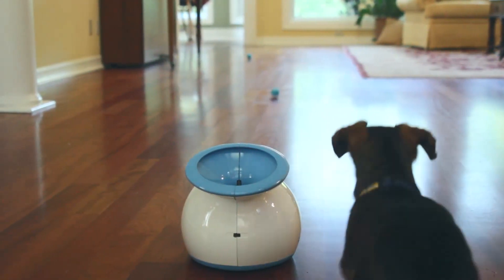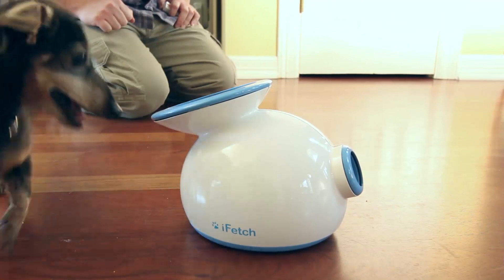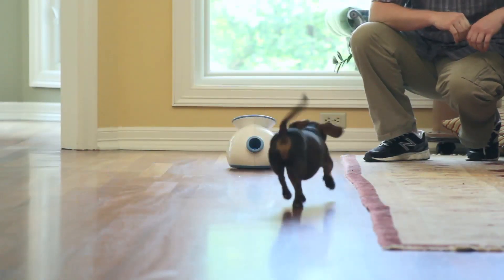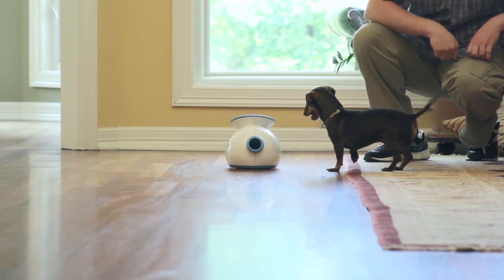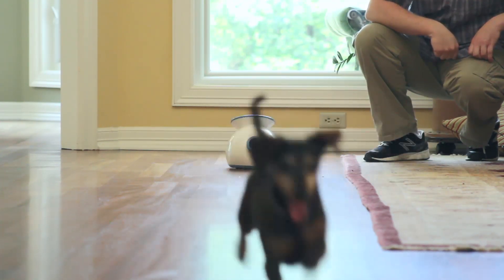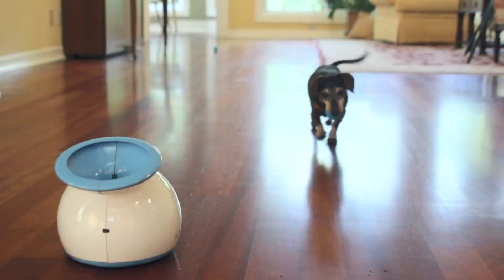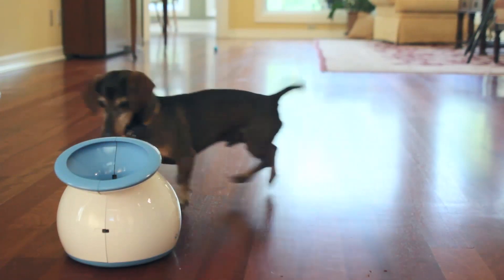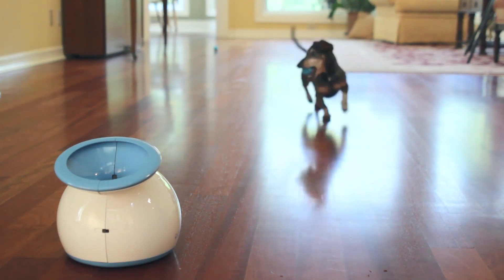Spotlight Beaker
Pre-order one toady from our Kickstarter!